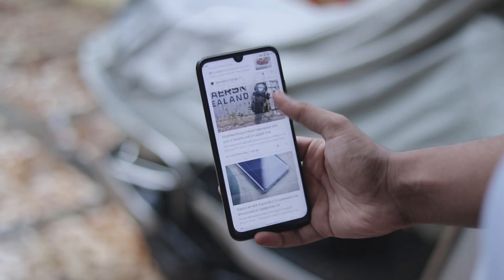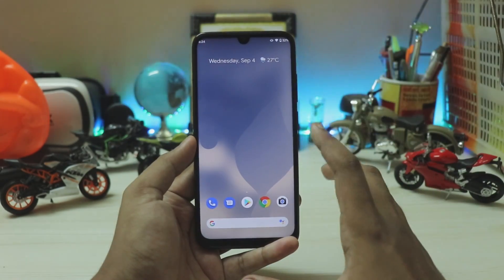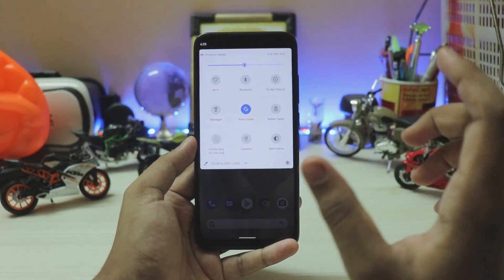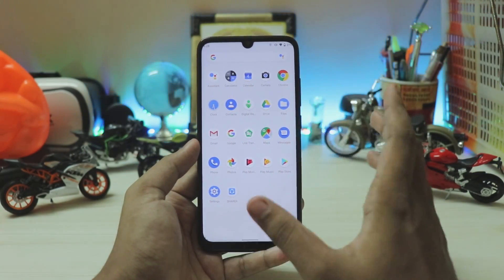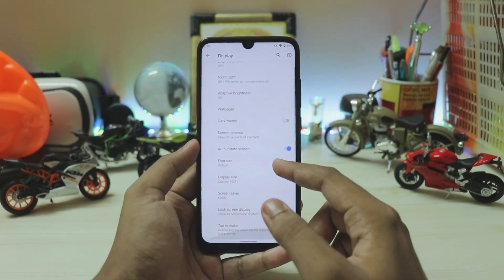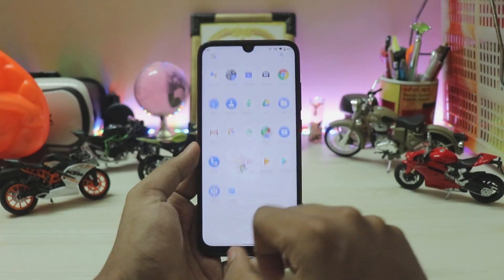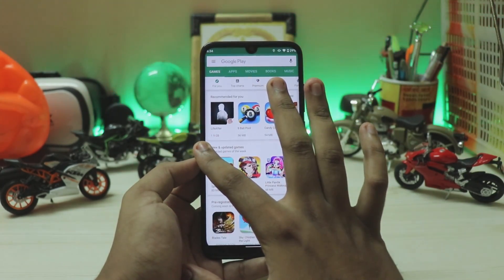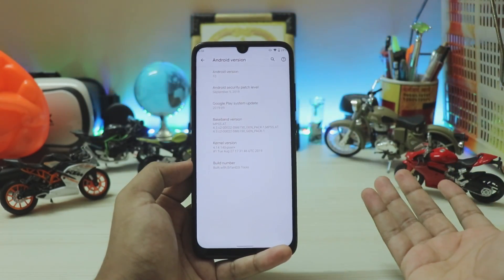Android 10 Stable (Pixel GSI) For Any Phone Review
Download

Flash after GSI then boot